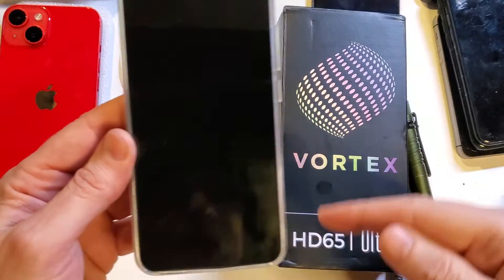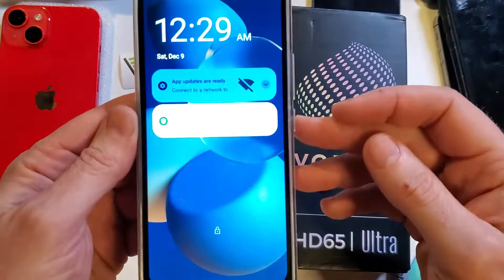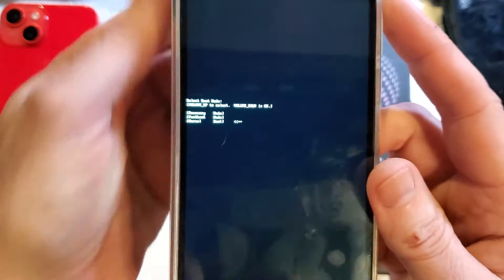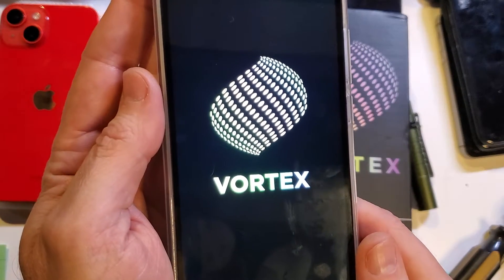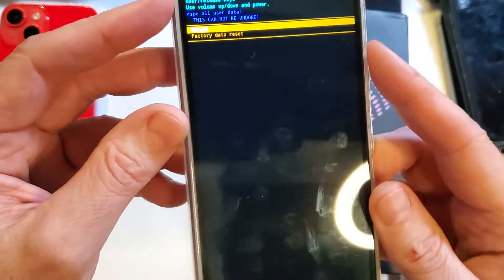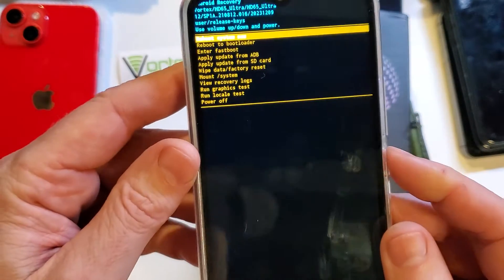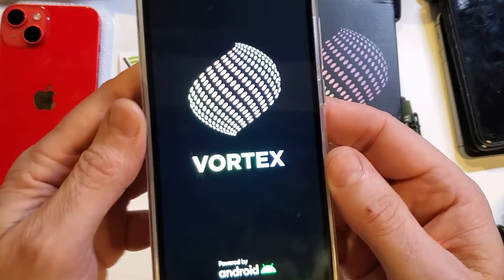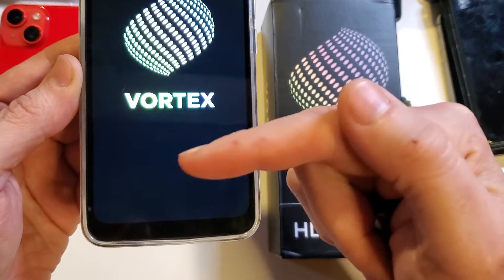Vortex HD65 Ultra - I Forgot my Pin Pattern or Password - Yes you have to Reset your Vortex Phone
Vortex HD65 Ultra - I Forgot my Pin Pattern or Password

I'll walk you through in detail how to factory reset your Vortex HD65 Ultra if you forgot your screen lock - meaning you forgot your pin pattern or password.